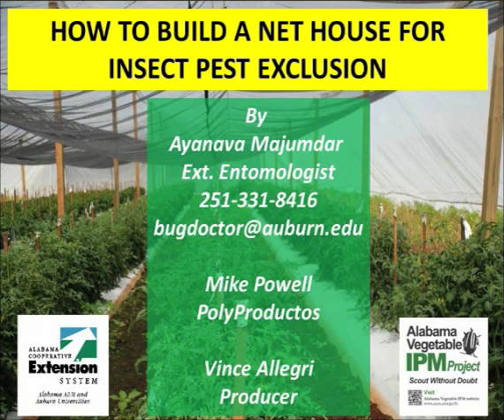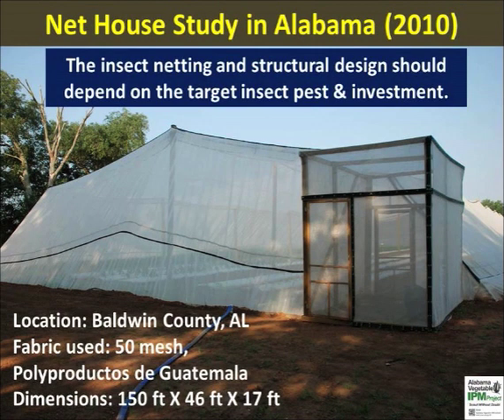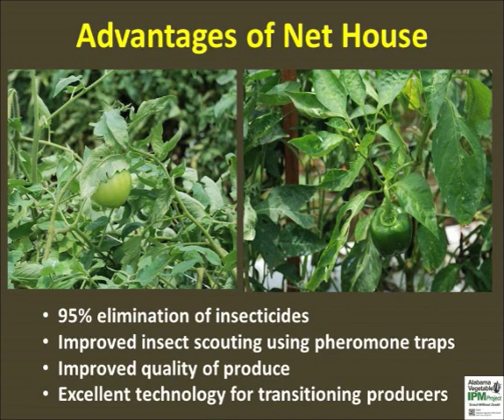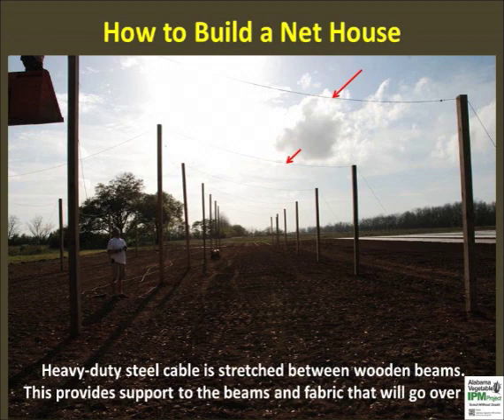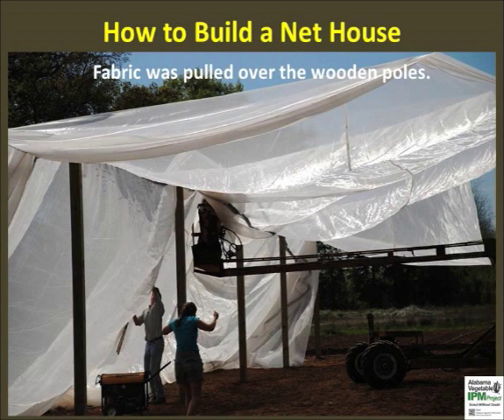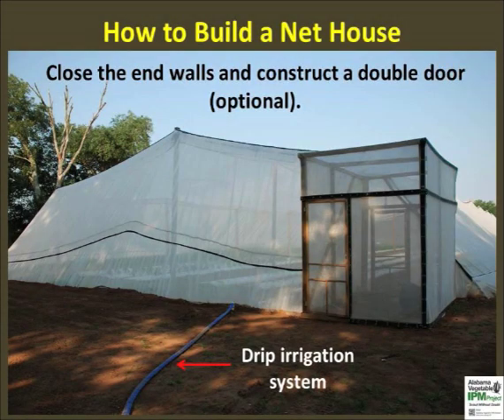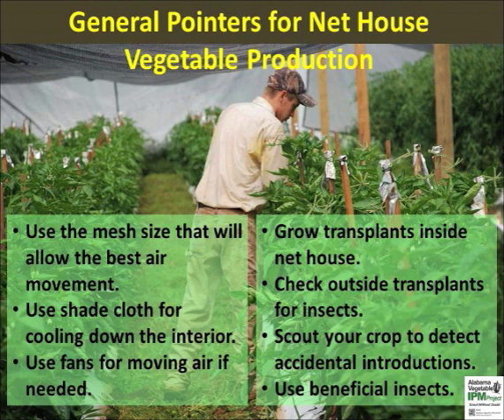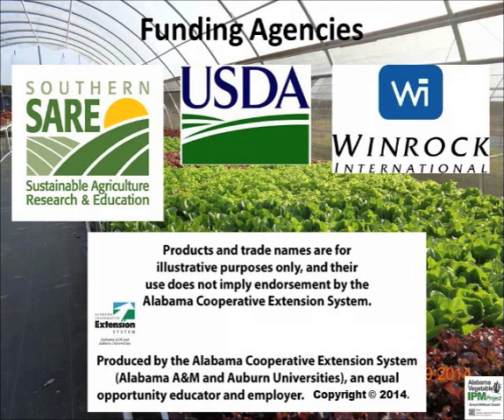How to Build a Net House for Insect Pest Exclusion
This video describes the process of making a large, commercial net house for vegetable production.